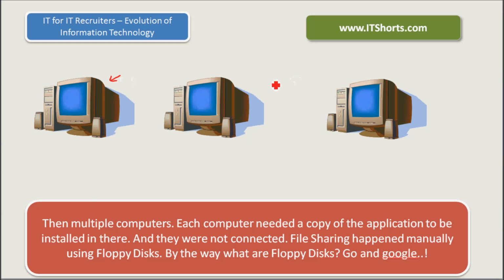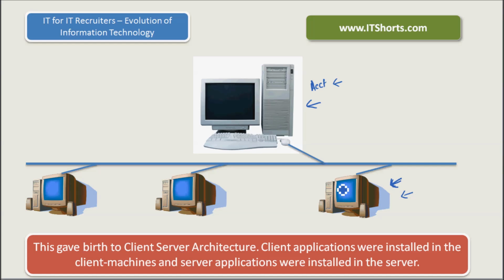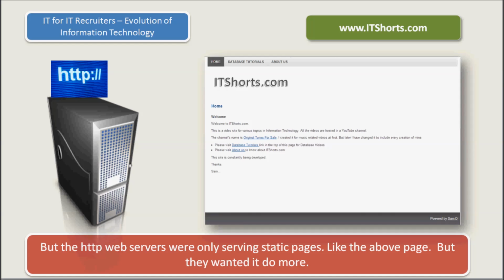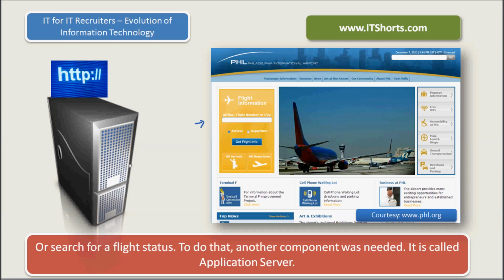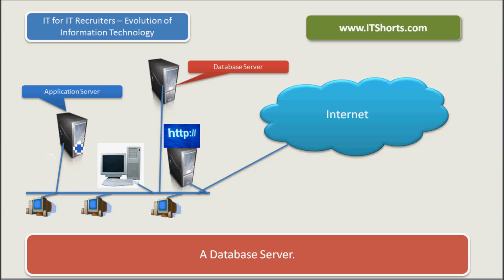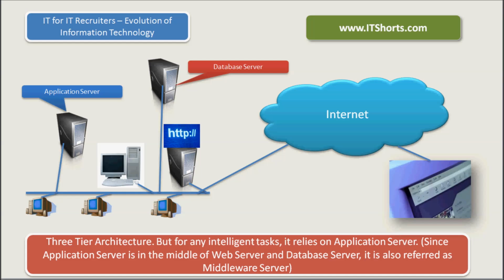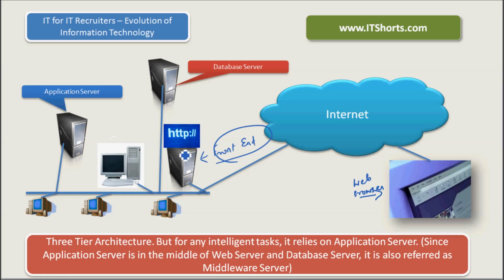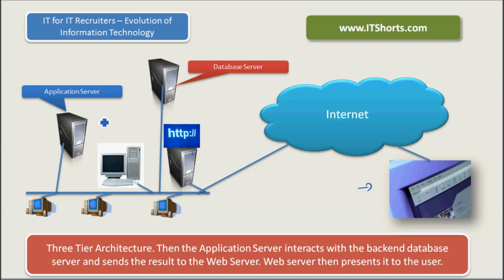Recruiter Training - IT for IT Recruiters - IT Evolution (Video 2)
Video 2 - IT for IT Recruiters - IT Evolution (Video 2)

A series of videos explaining Information Technology for IT Recruiters. This would help IT Recruiters.